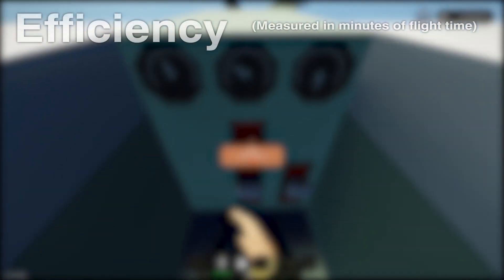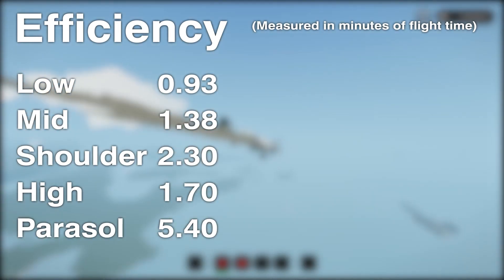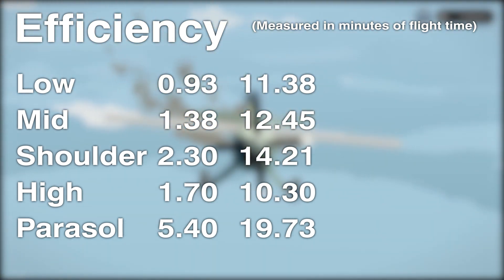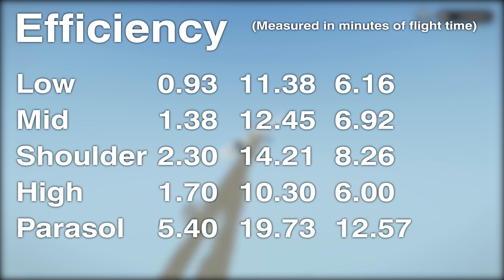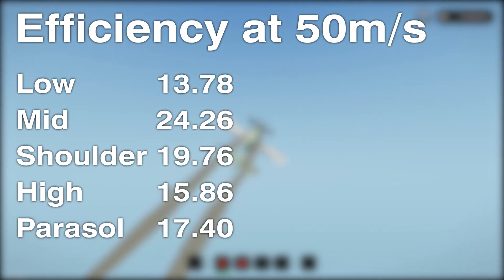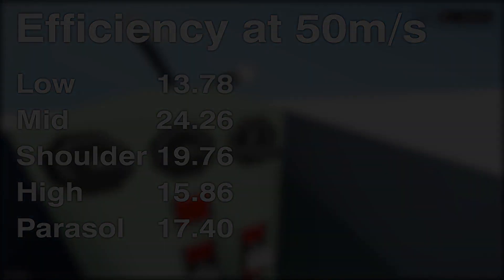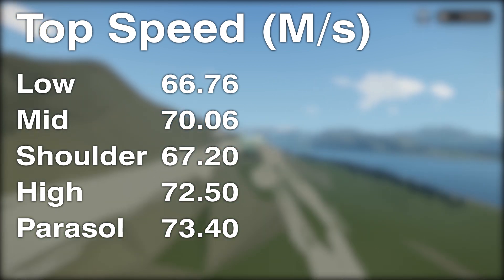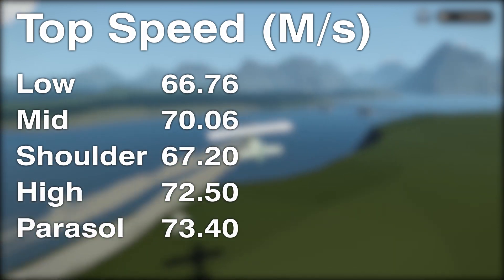What Is The Best Wing In Stormworks?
This video is a experiment testing different wing positions for efficiency and speed. I did this so not only I could get the most out of my own creations but also so you guys could learn something new!